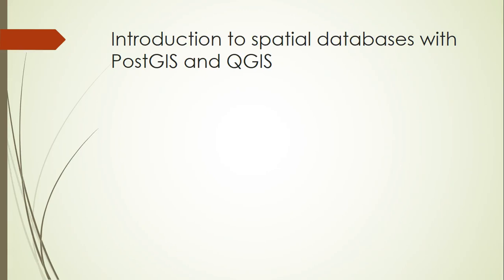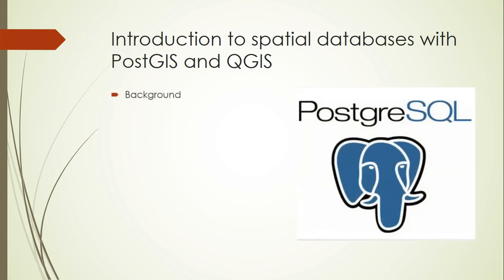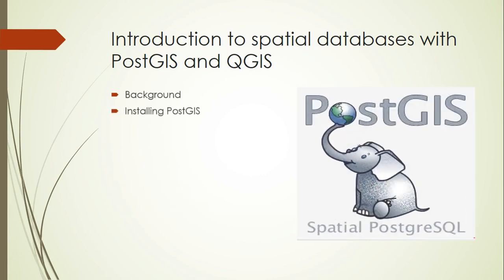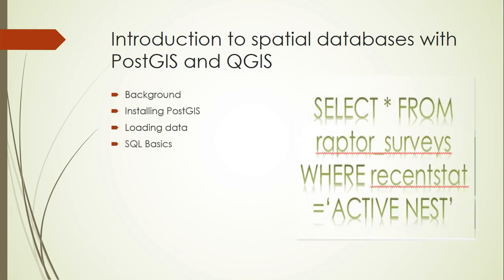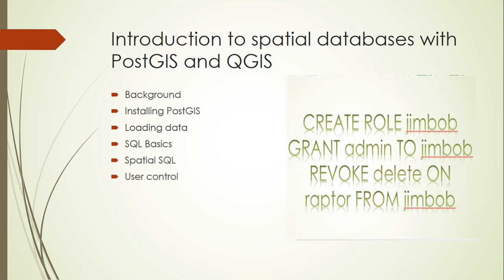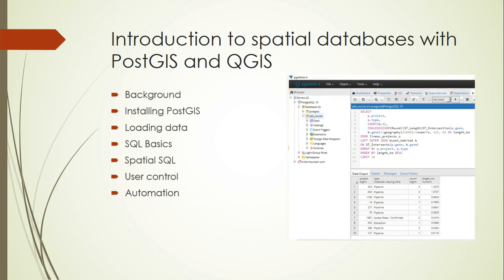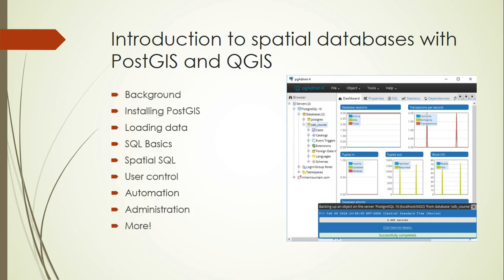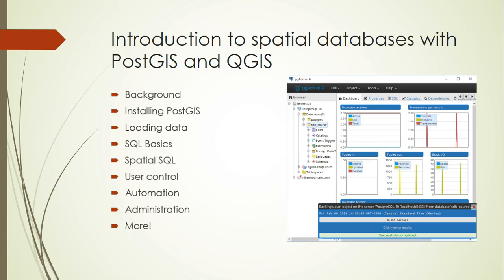New Course: Introduction to spatial databases with PostGIS and QGIS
Learn how to implement a multi-user, multi-platform spatial database for your GIS data that can be accessed from any desktop GIS software, the internet, mobile devices, macs's, linux, etc.